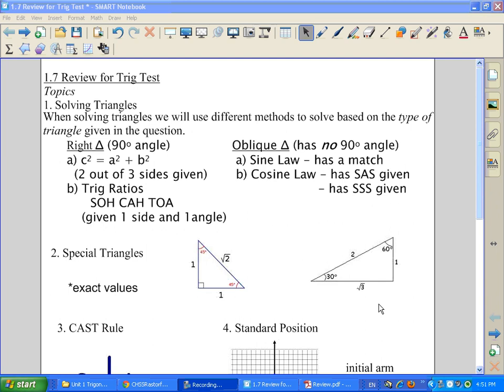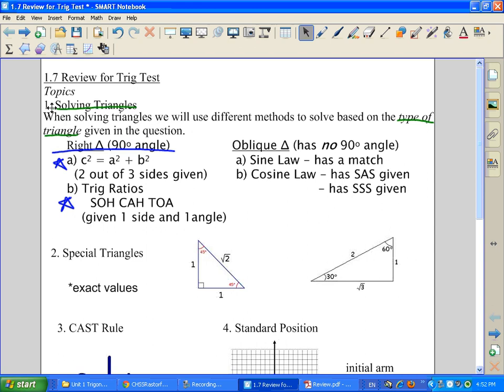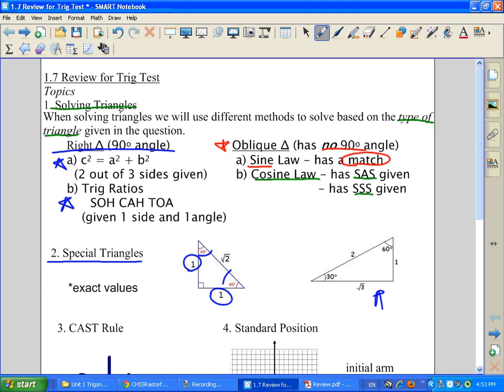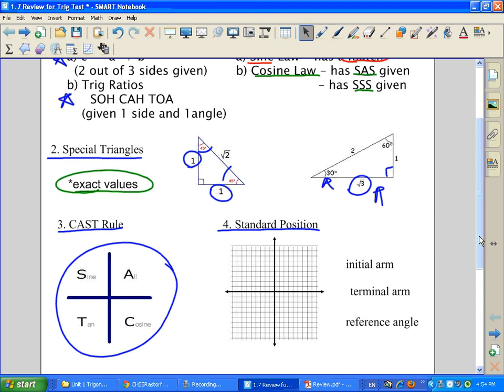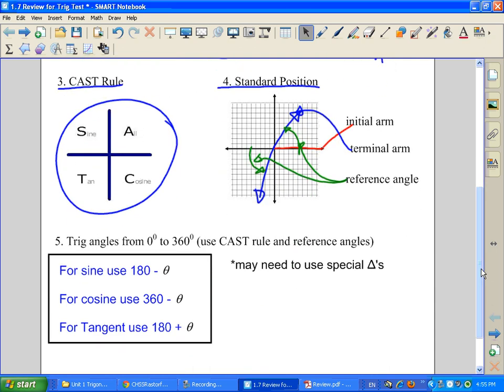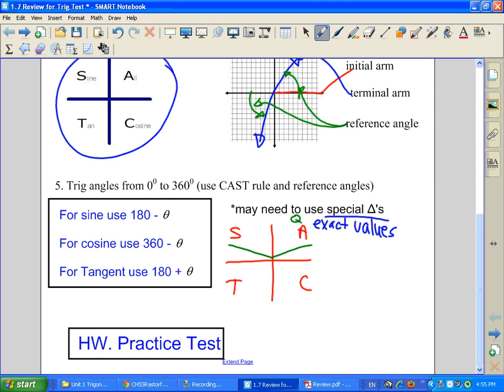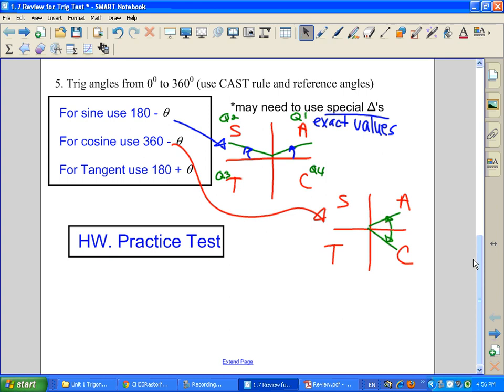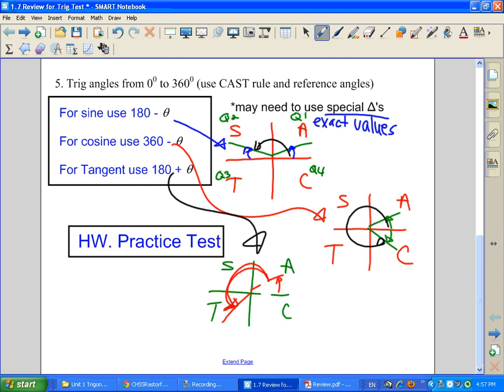4C video 1 7